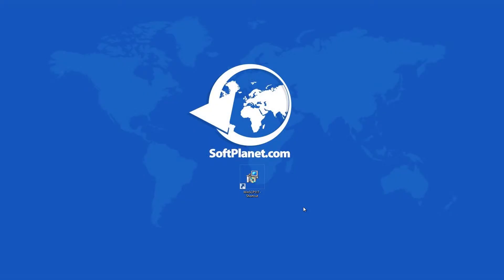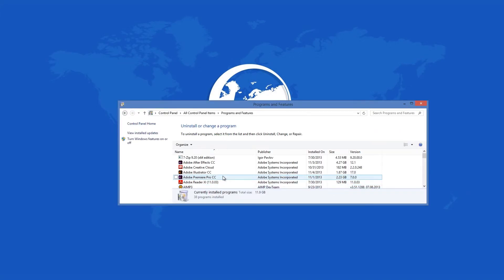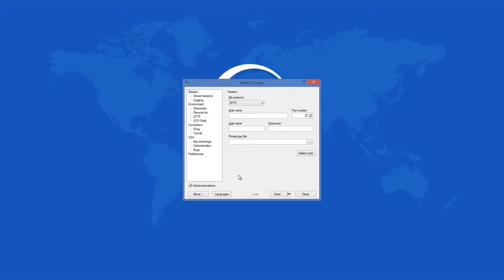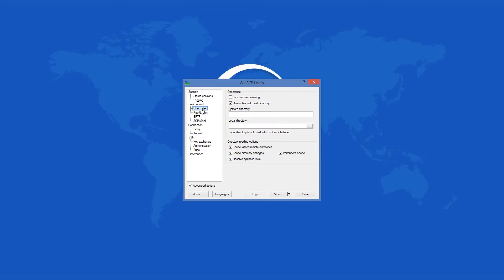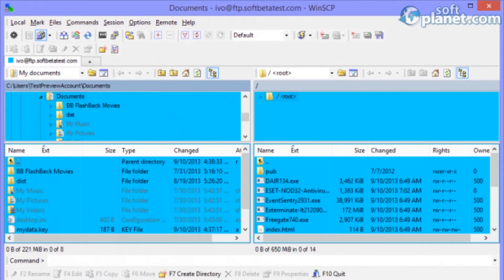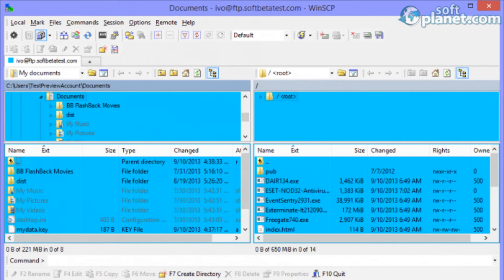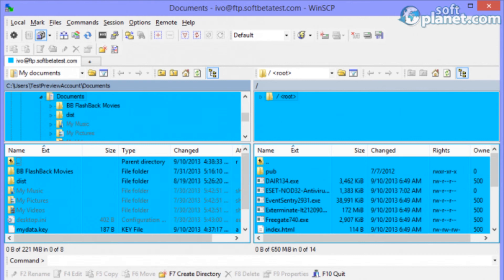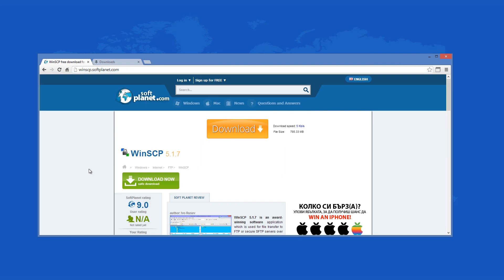WinSCP 5.1 - review by SoftPlanet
Not all FTP clients support SCP and SCP/SFTP is by far the most secure protocol for file transfers to/from remote computer or server. WinSCP supports all that along with the traditional FTP file transfers. WinSCP 5.1.7 is an award-winning software application which is used for file transfer to FTP or secure SFTP servers over SSH-1 and SSH-2 protocols. We got your attention, right? where we have reviewed it.